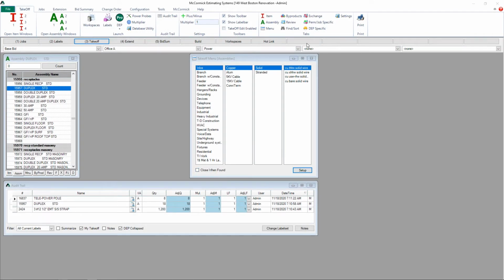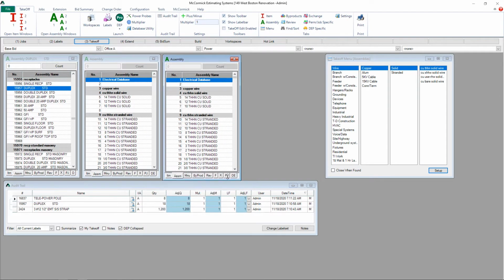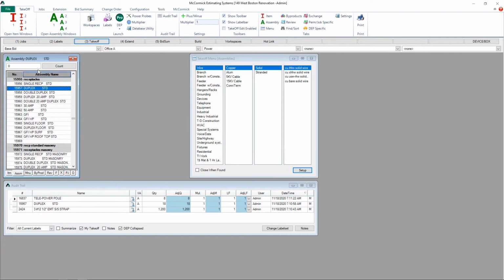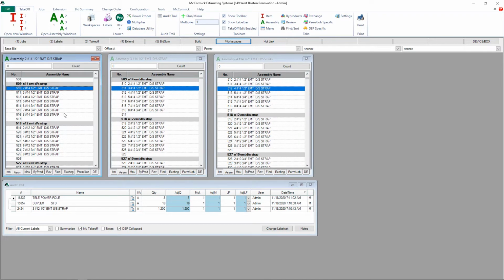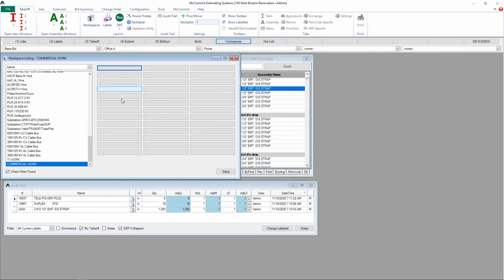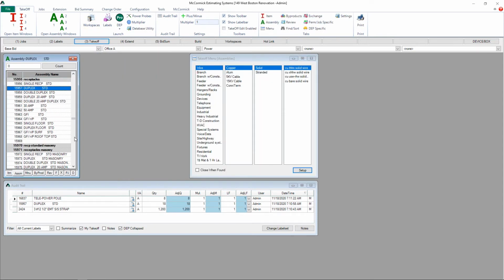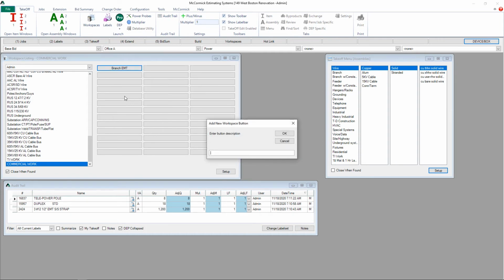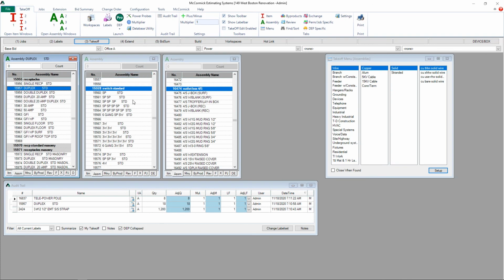How to Build a Workspace | McCormick Estimating Software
McCormick provides you with multiple ways to easily create a workspace. You have the option to build workspaces in our toolbar or under our “workspace button.” In this video, you'll learn more about both options, our prebuilt workspaces and how to easily organize and view all your workspace materials on one single screen.